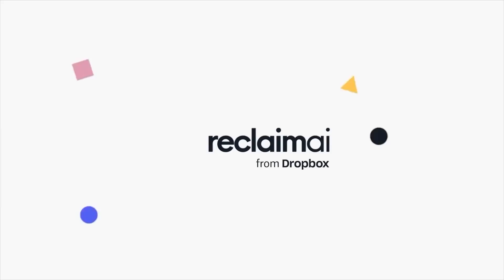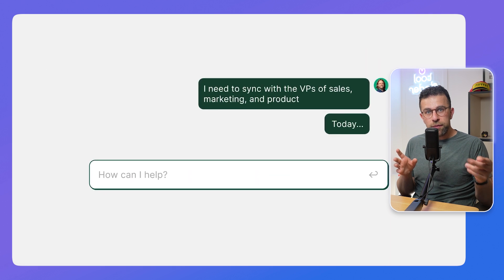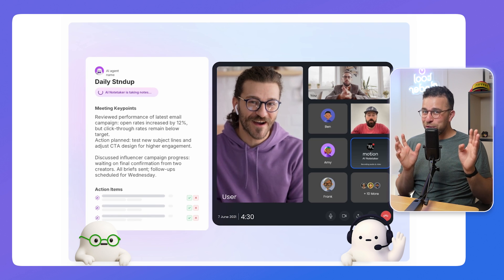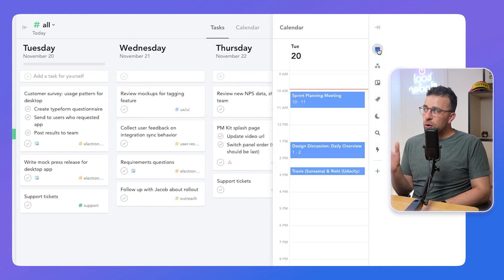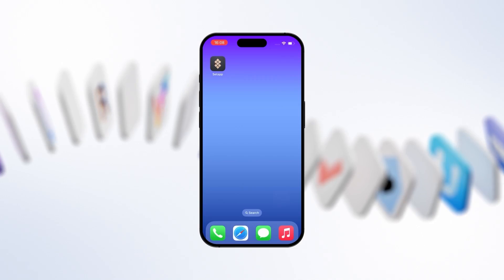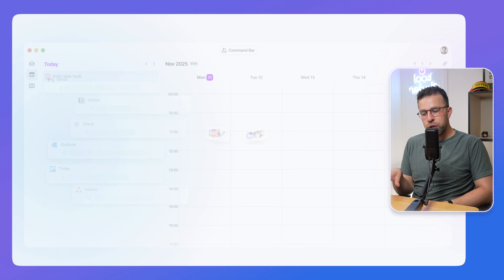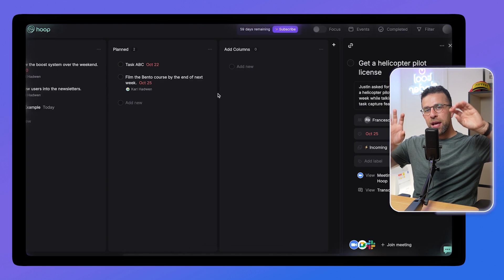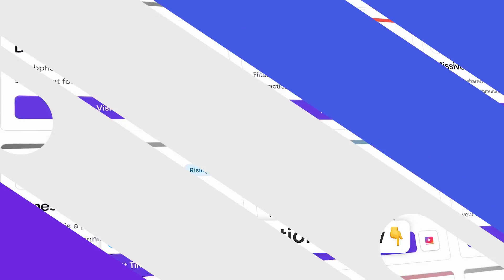Ditch Reclaim AI: Try These Alternatives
Stop doing busywork! Try Bento Focus Seeking something like Reclaim AI? Try these

00:54 - Clockwise AI
01:36 - Motion
02:43 - Sunsama
03:20 - FlowSavvy
04:54 - Akiflow
05:39 - Hoop
06:21 - Todoist